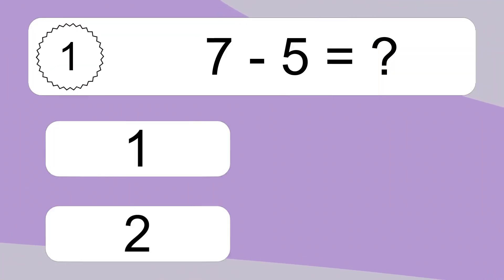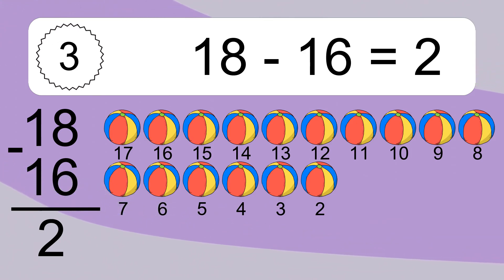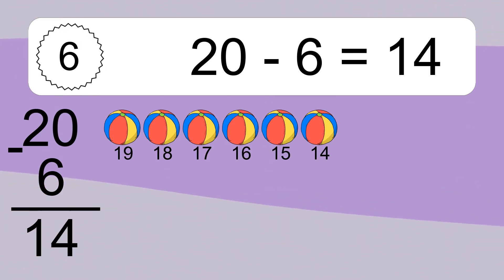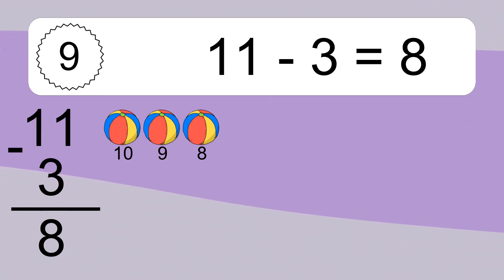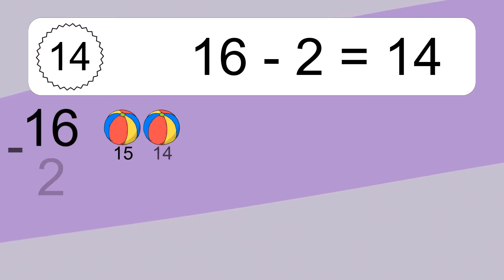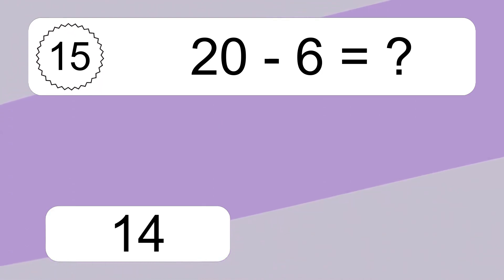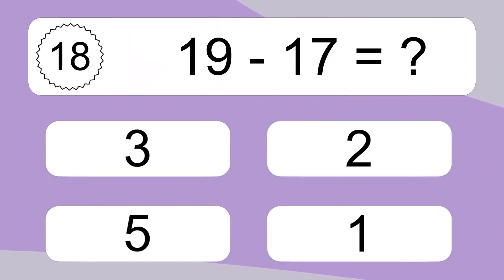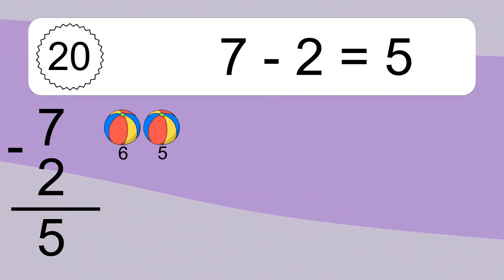20 Subtraction Quiz Exercises for Kids: Numbers Up to 20